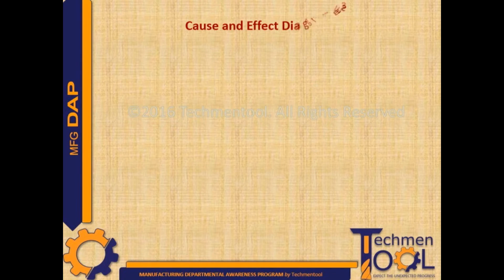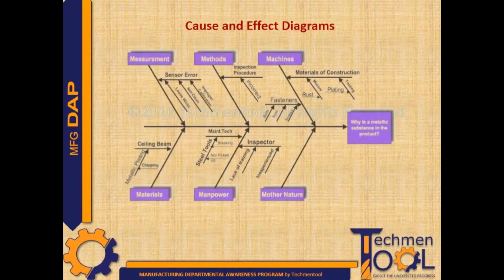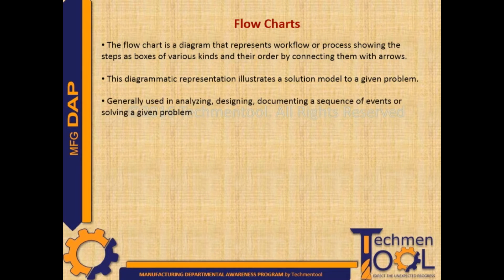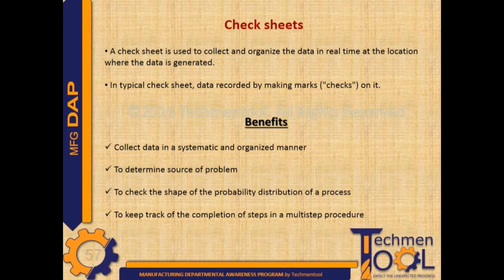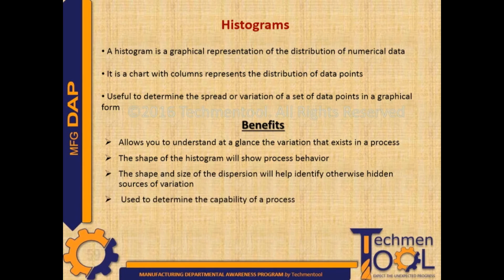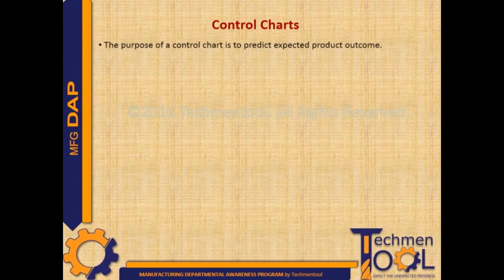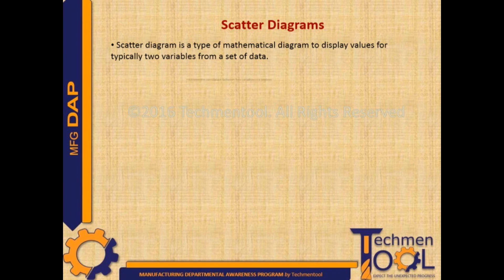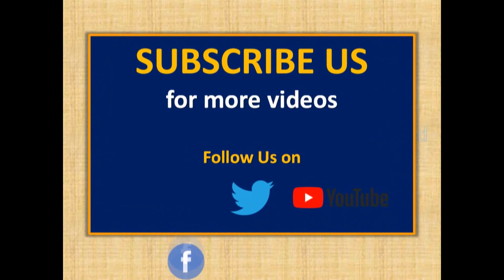What are 7 QC Tools? | Problem Solving Quality Tools | Quality (QC/QA) | Explained with example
This video will discuss the basic information about Problem solving 7 Quality Control(QC) tools.